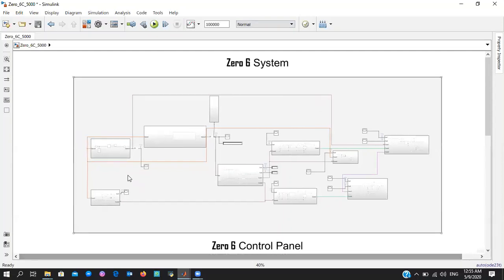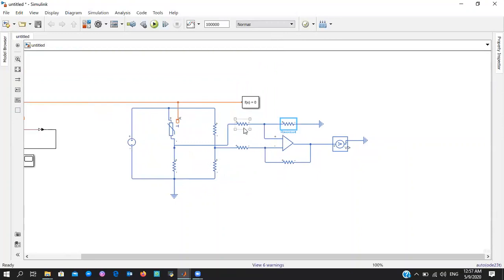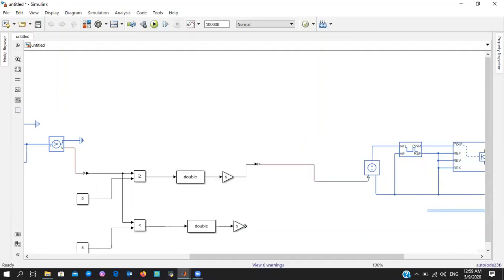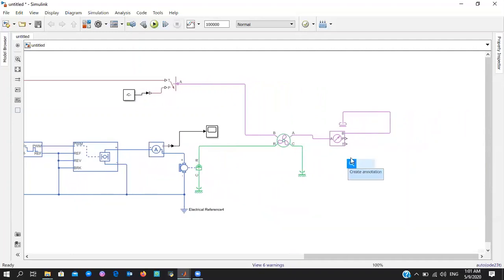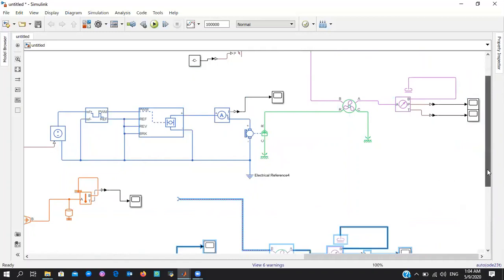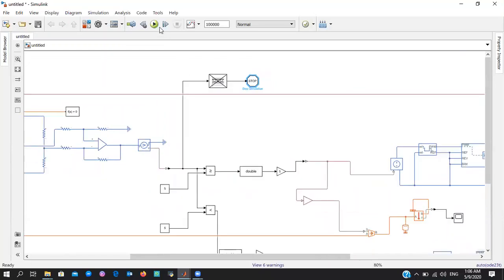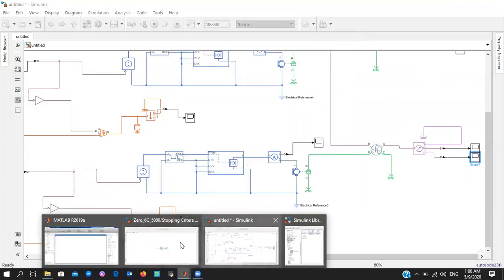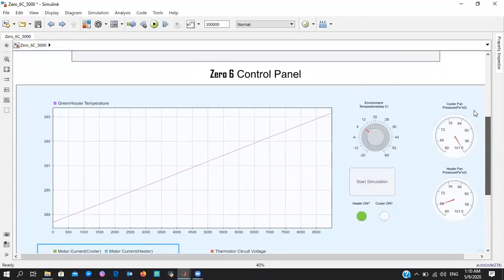Cooling and heating system for greenhouses using Simscape MATLAB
Done by:
T.J. Adel Dajani
Abdelaziz Khaled
Ashraf Safi

Course:
Transducers and Sensors
Mechatronics Engineering Department
The University of Jordan